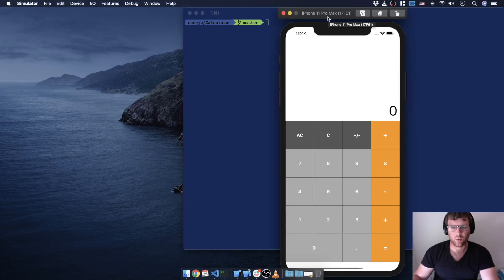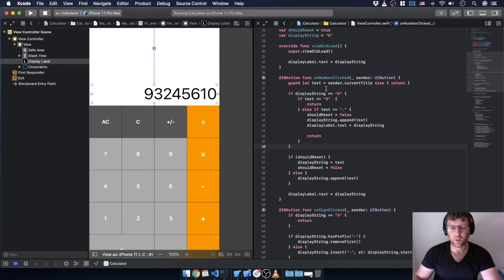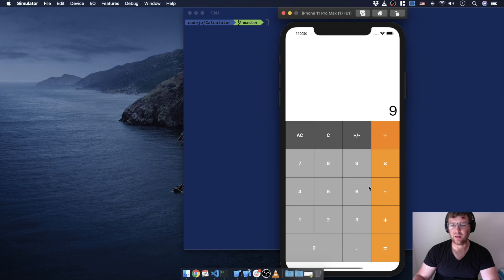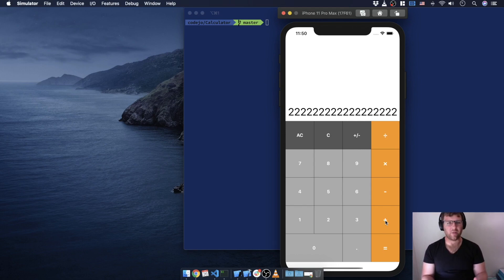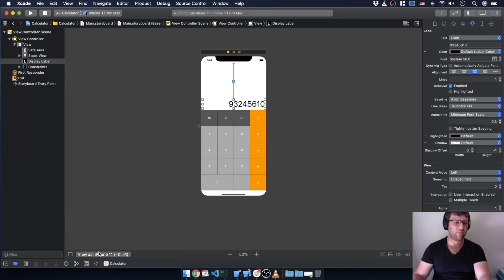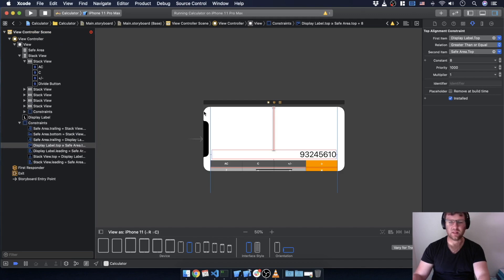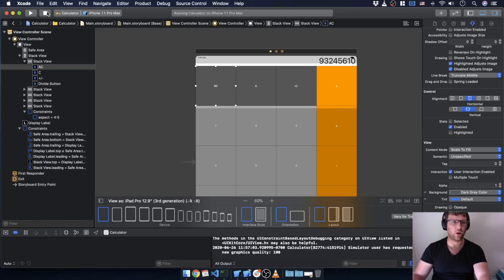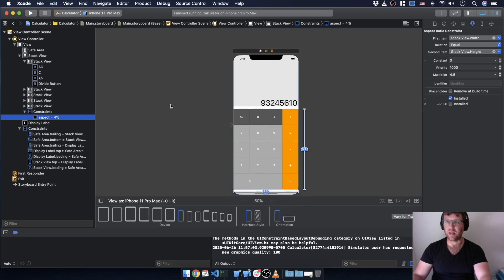Build a Calculator - Lesson 9 - Supporting Widescreen